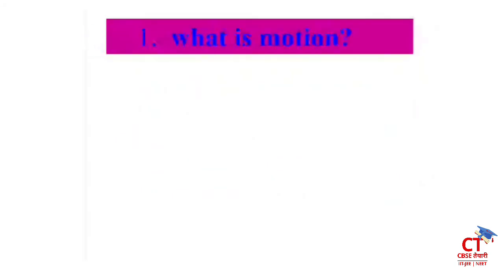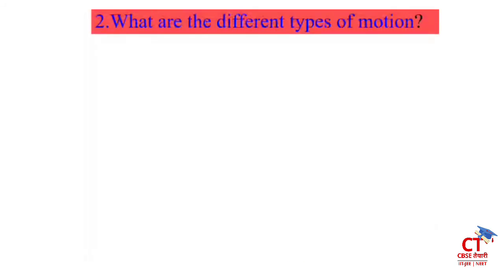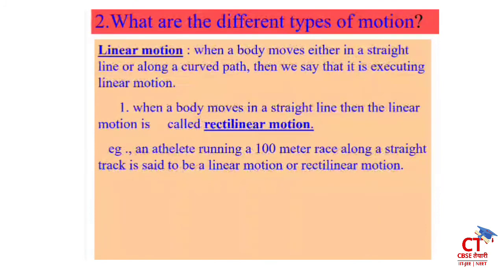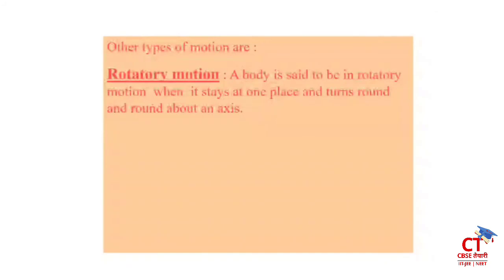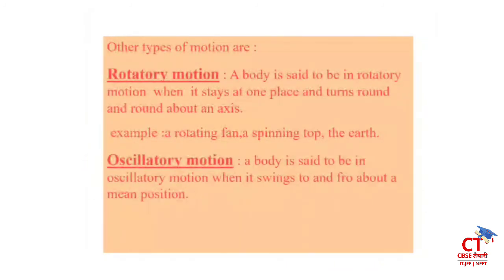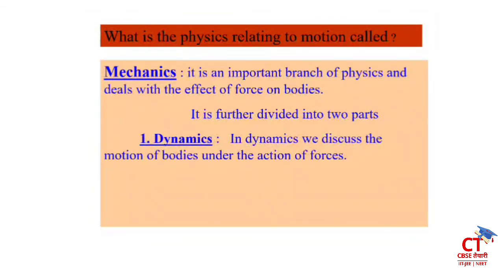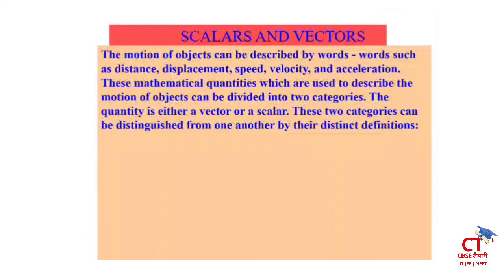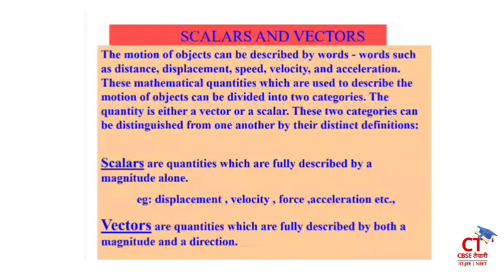What is Motion and Types Of Motion In English For Class 11 & IIT-JEE / NEET ( TEXT ANIMATIONS)